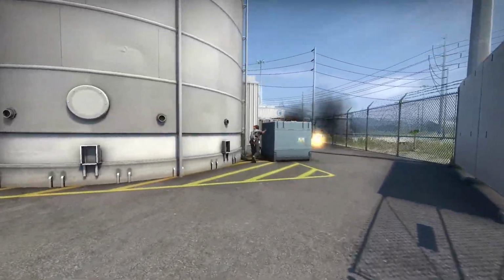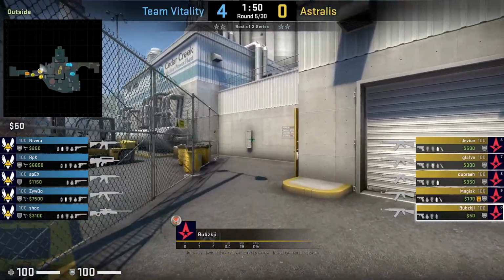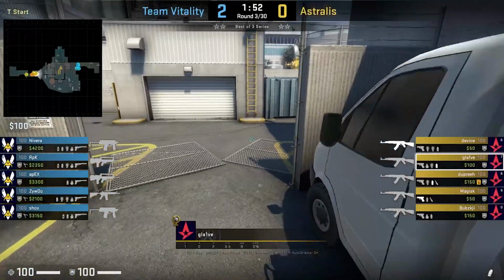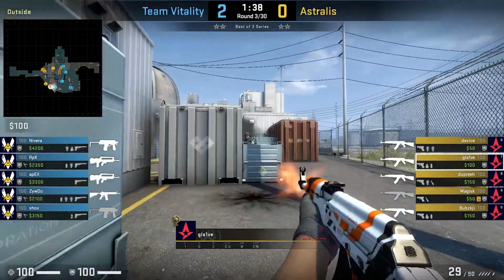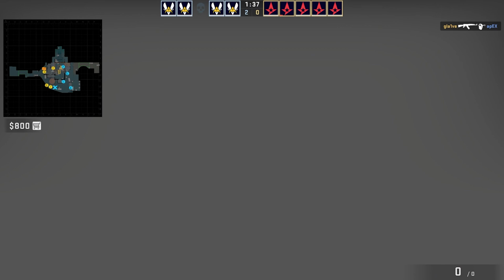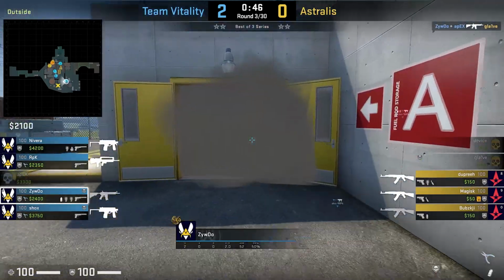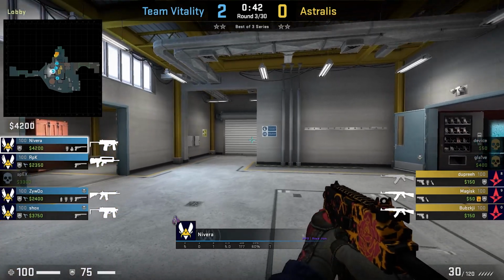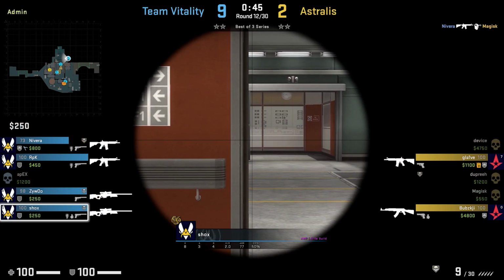The Most Important Nuke Smokes - Featuring Astralis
It is no question that Astralis are the best to ever use the utlity in the game. So today we are analysing a few rounds against Vitality, where they struggled  on a map that they previously held a 31 win streak on.

This is from IEM Global Challenge, and Astralis were not even close in this match.

Outside smokes on Nuke are a must and allow for the versatility of T side pushes on  this map. Without any outisde presence, you are  going to be cornered to a site, everytime you push.

00:00 Intro
0:34 Good use of outside smokes example
1:58 First discussion smoke lineups

2:34 What it looks like from Vitality
3:39 Intro to next discussion
4:00 When smokes go wrong
5:33 Second discussion smoke lineups
6:24 The bad smoke's impact
7:27 Potential round playout with good smoke
8:49 What happens when you don't pay attention
9:07 Why  you need to be on top of the timings from smokes